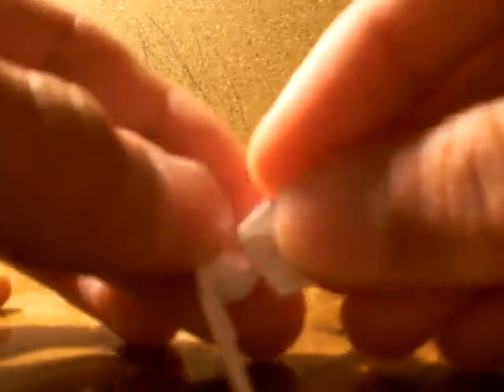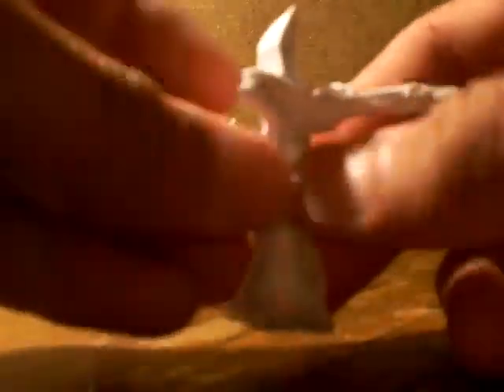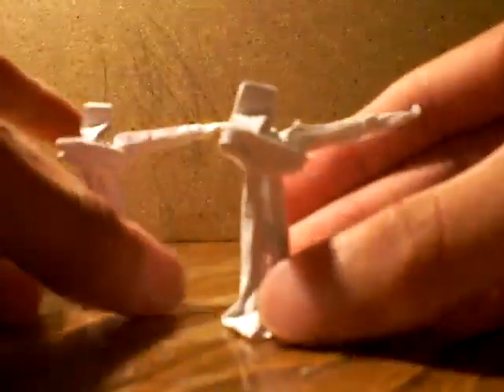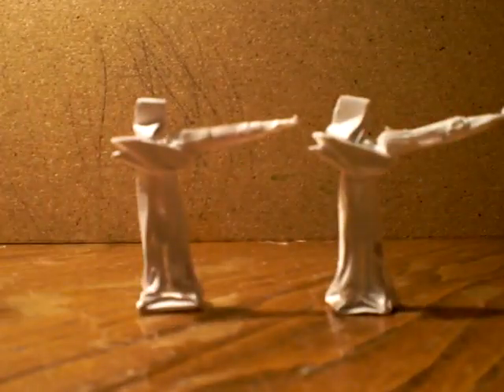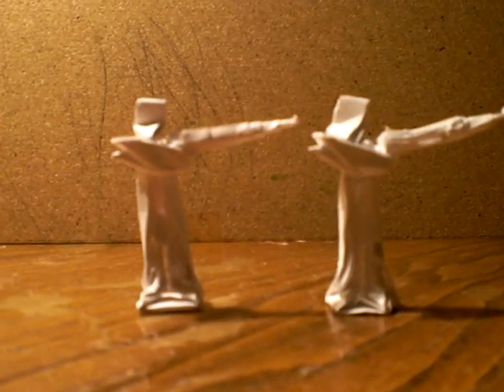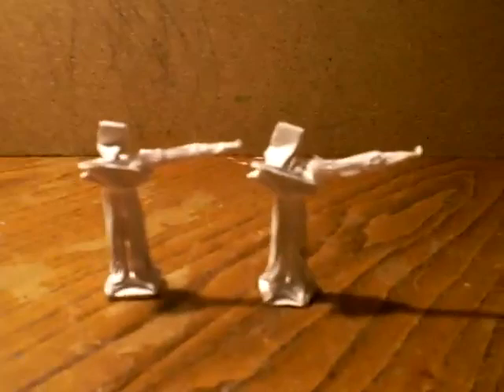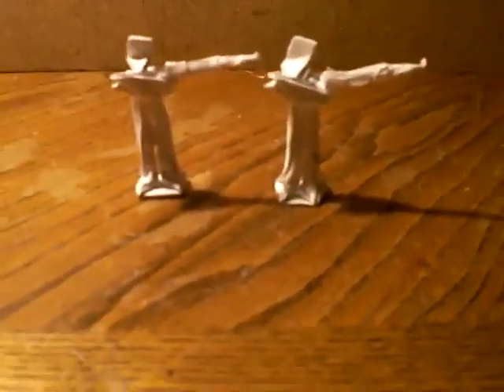how to make a army man part 3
army man